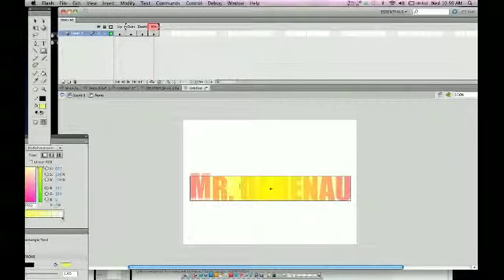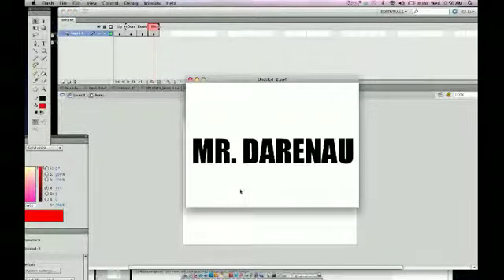Unit 3 name button - Computer